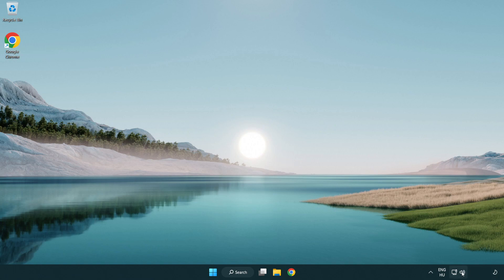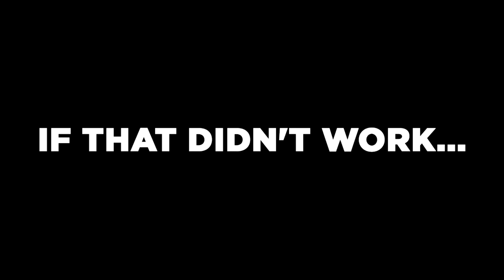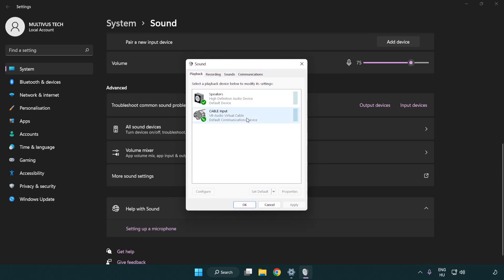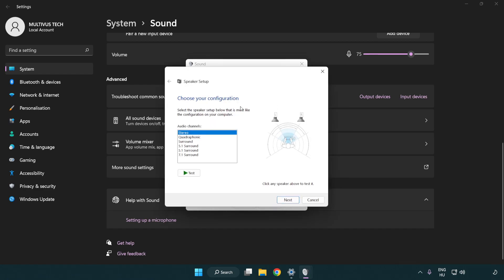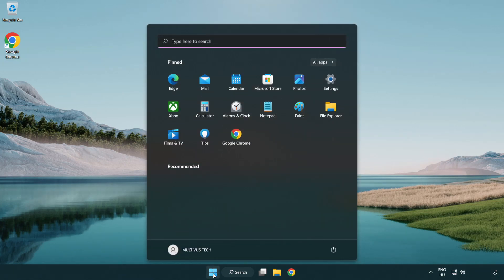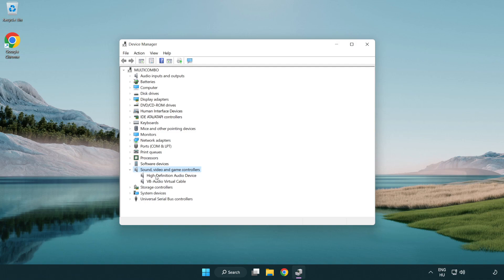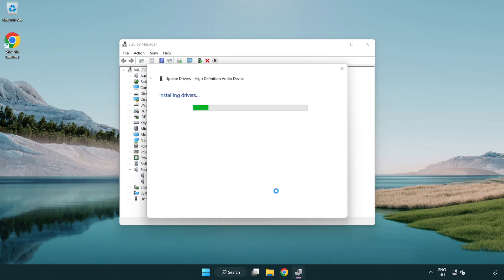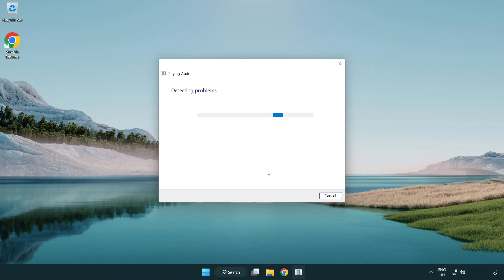How to FIX For Honor No Audio/Sound Not Working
I'm going to show How to FIX For Honor No Audio/Sound Not Working